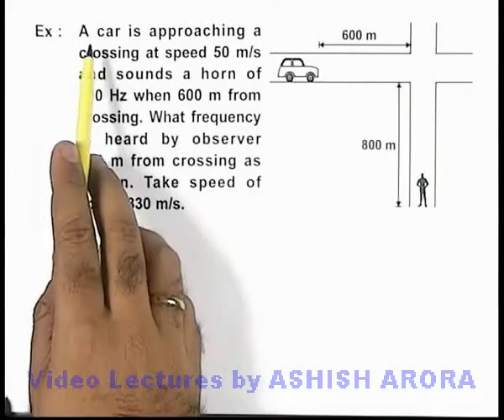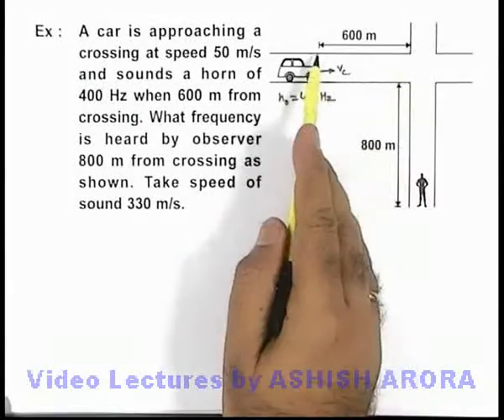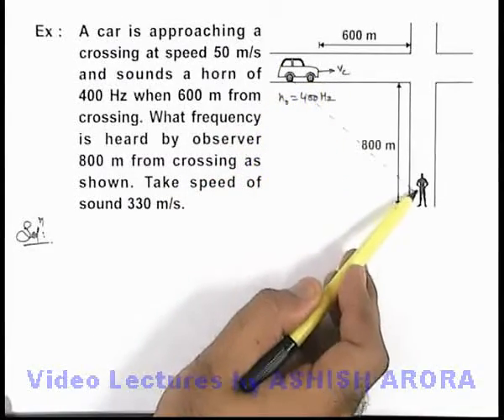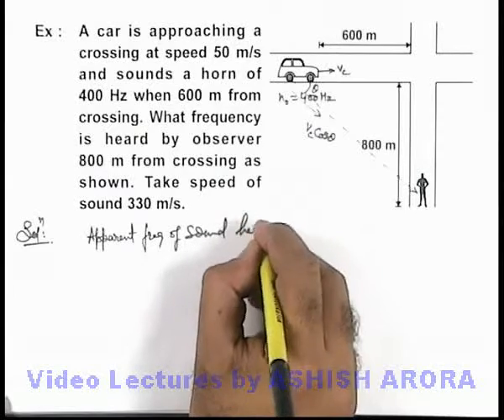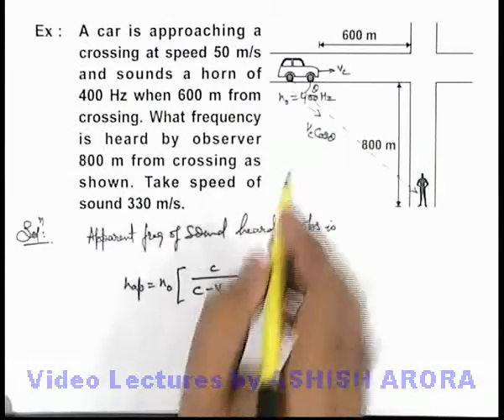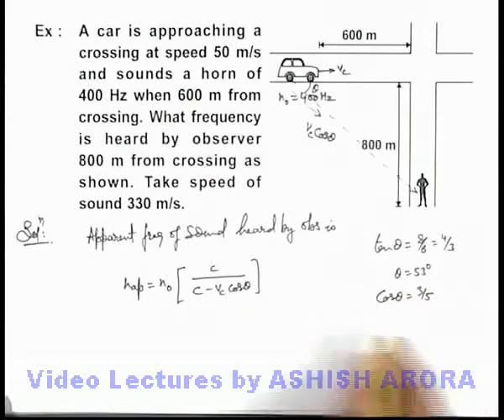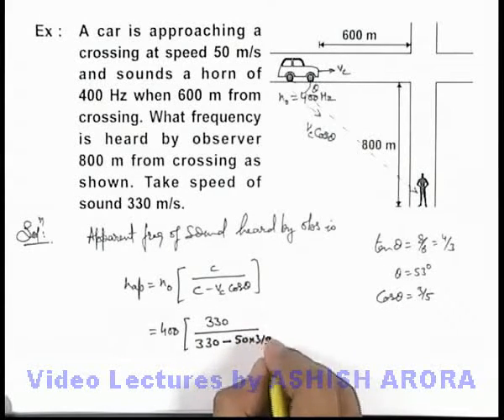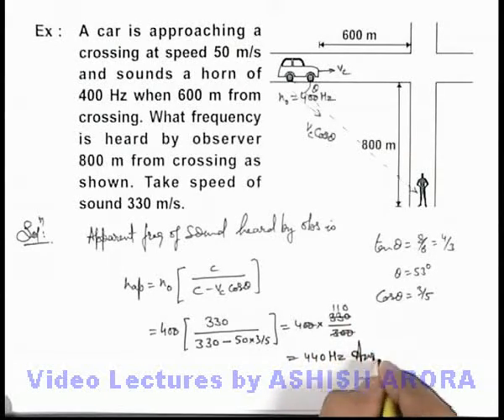Class 11 Physics | Doppler's Effect | #16 Solved Example-8 on Doppler's Effect | For JEE & NEET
PG Concept Video | Doppler’s Effect | Solved Example-8 on Doppler's Effect by Ashish Arora